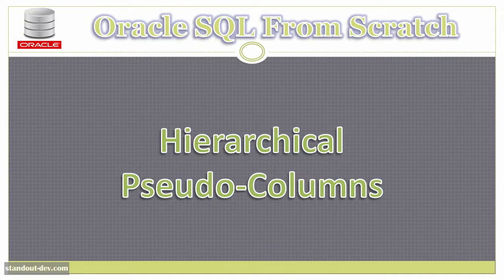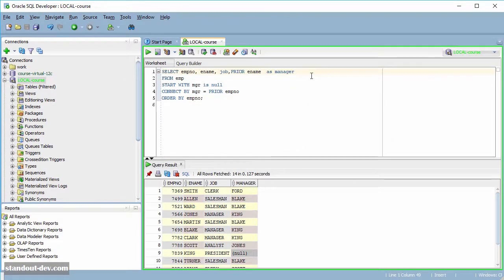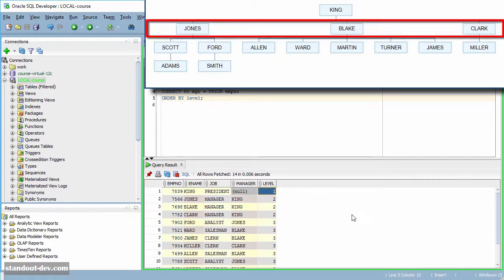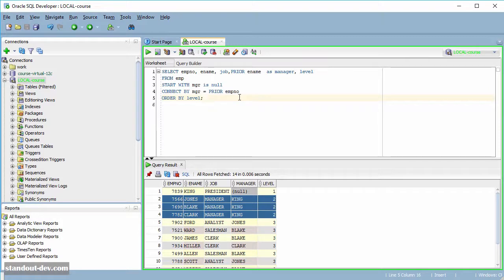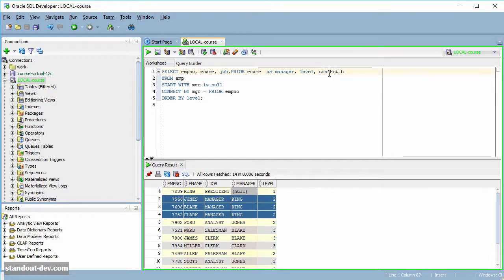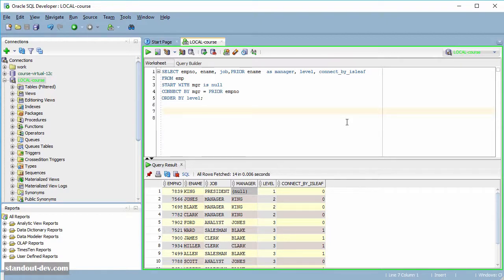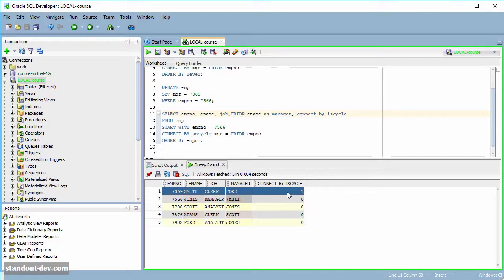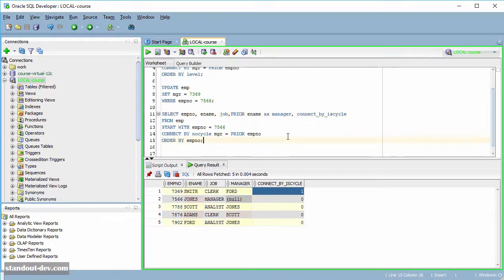Learn Oracle SQL : Hierarchical Pseudo-Columns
| Get the complete course today.

Learn Oracle SQL : Hierarchical Pseudo-Columns: In this video, I explain the use of some pseudo-columns that are available in hierarchical queries in Oracle.

This is an excerpt of "The Ultimate Oracle SQL Course" which you can get at the current lowest price